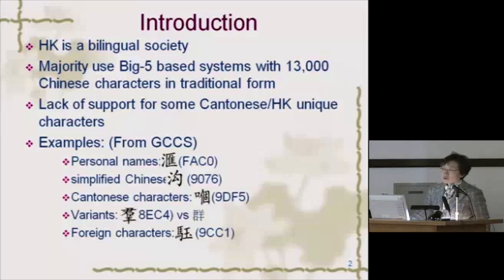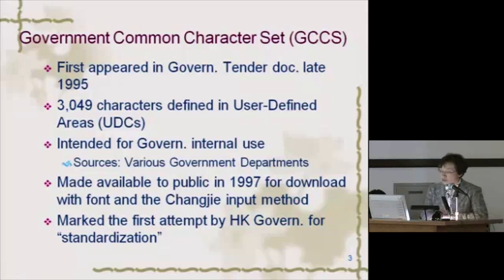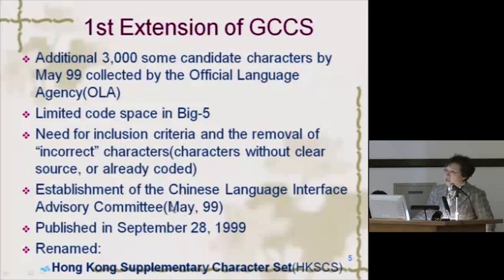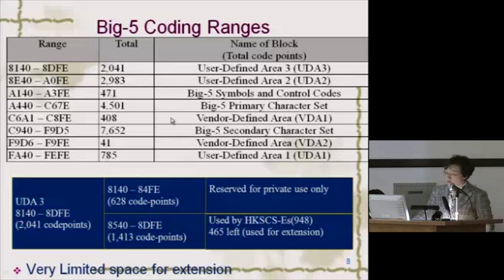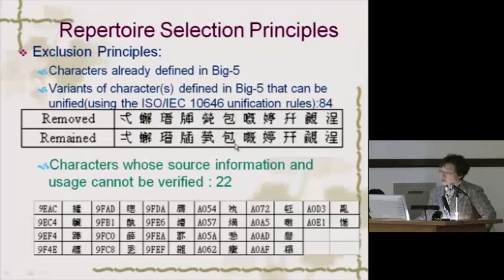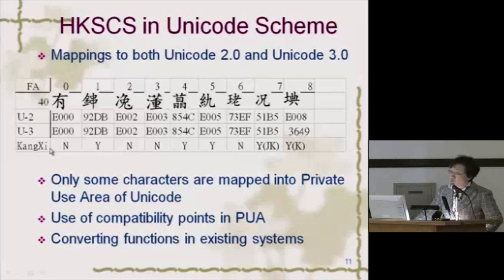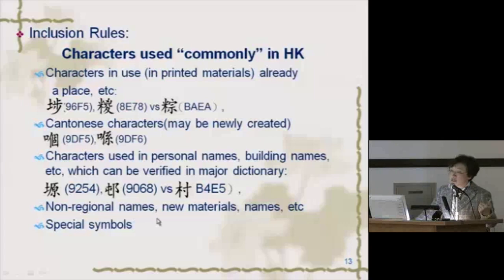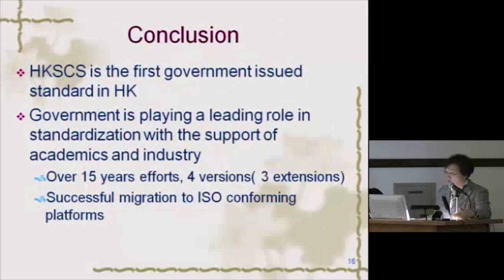Kyoto Univ. 1st AEARU Symposium on the Culture of Chinese Characters, Prof. Qin LU, Dec. 15, 2011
1st AEARU Symposium on the Culture of Chinese Characters
Venue: Kyoto University Clock Tower Centennial Hall

"Standardization of Chinese Characters for Computer Use in Hong Kong"
Prof. Qin LU (The Hong Kong Polytechnic University, Hong Kong)